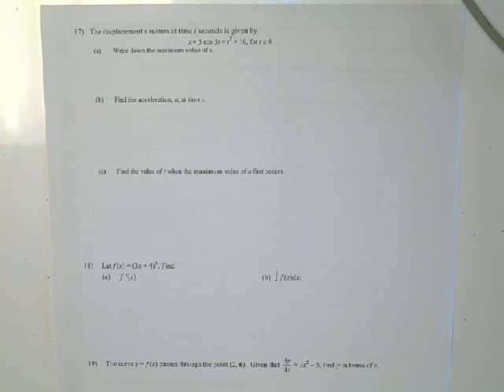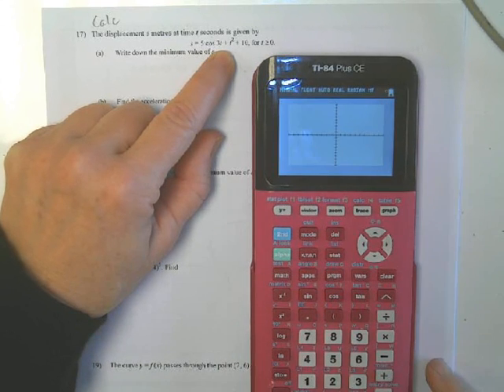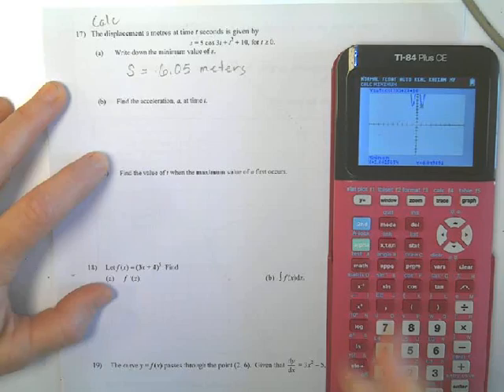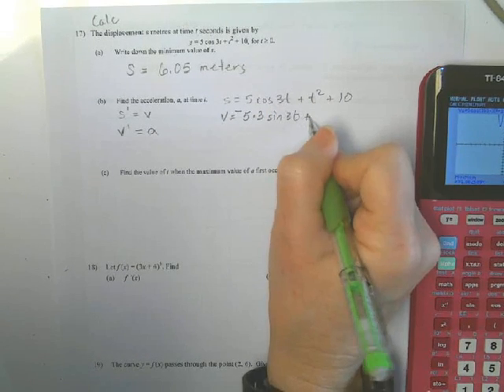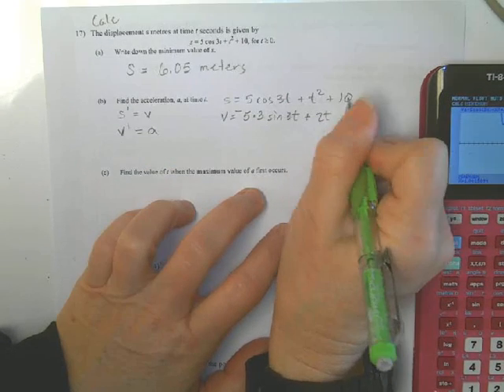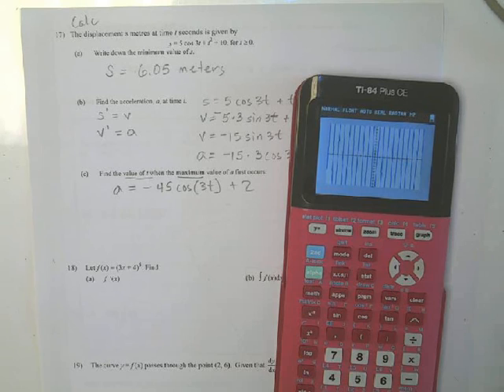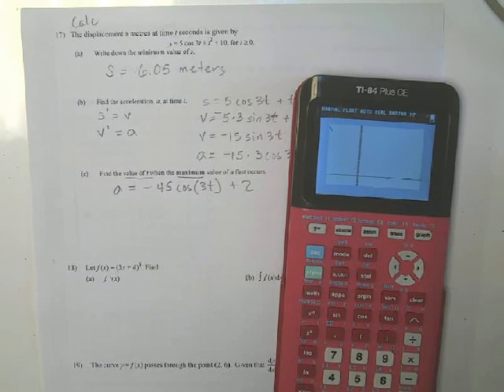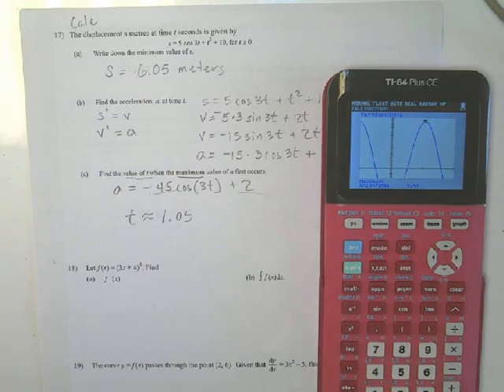Ch 16 17 18 prob 17